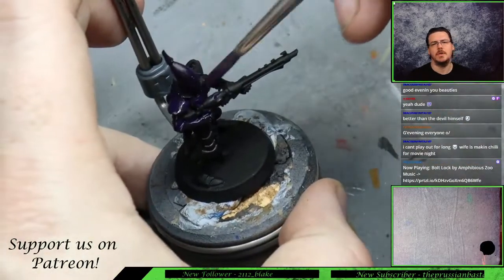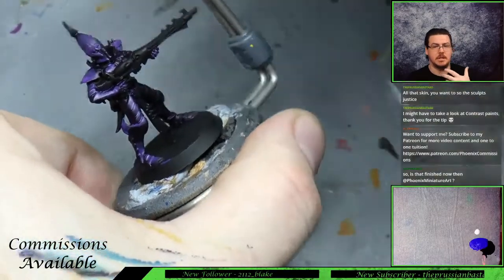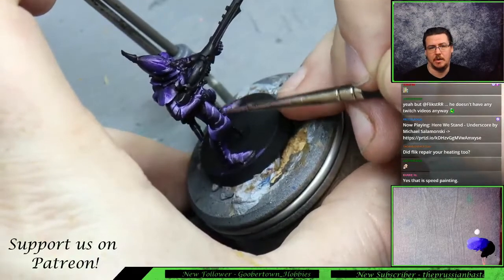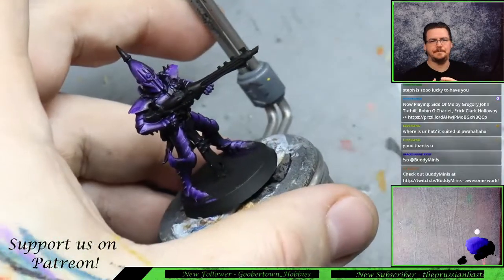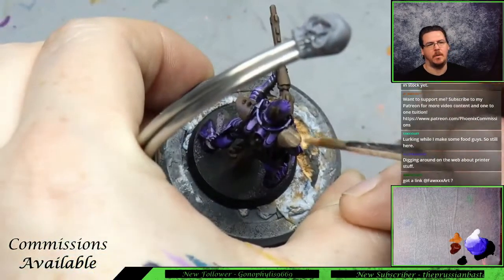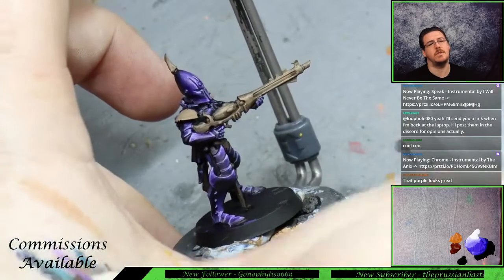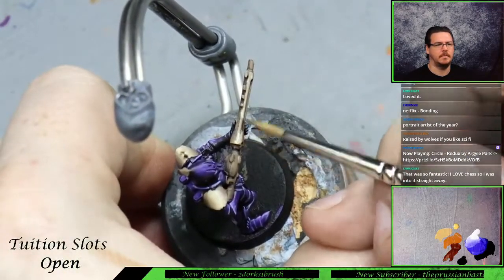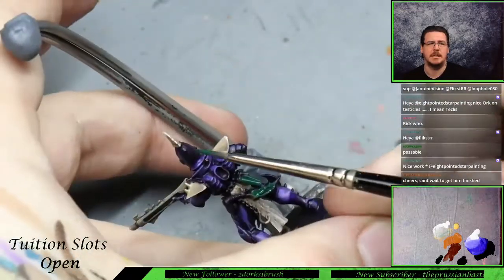How to paint Drukhari - Warhammer 40k Drukhari Warrior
How to paint Drukhari - Warhammer 40k Drukhari Warrior. This video covers the purple and bone armour. The idea of this video is to get a good result quickly with no airbrush!

For commissions or tuition please get in touch.

Twitch streams will be on
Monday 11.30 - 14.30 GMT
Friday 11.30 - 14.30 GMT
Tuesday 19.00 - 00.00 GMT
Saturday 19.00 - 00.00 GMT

Paints used

Scale 75 Inktensity Violet
P3 Beaten Purple
Vallejo Model Colour White

Vallejo Game Colour Beasty Brown (This is what I ment when I said Heavy Brown)
Vallejo Game Colour USA Tan Earth
Vallejo Game Colour Bone White

Scale 75 Boreal Green
Scale 75 Goblin Flesh